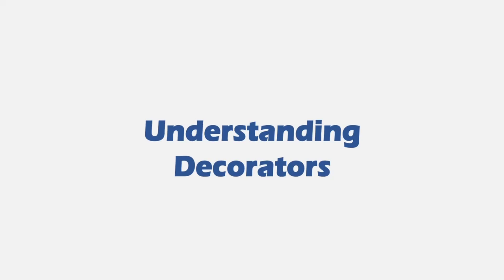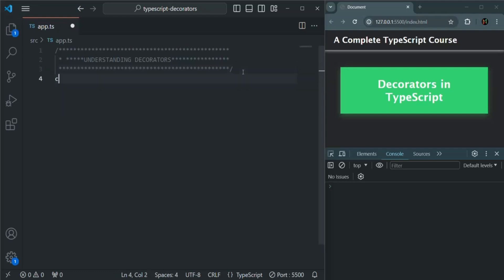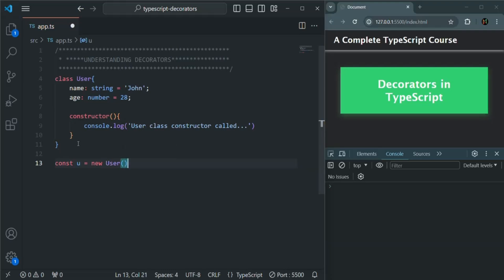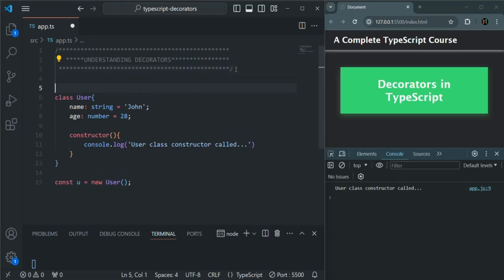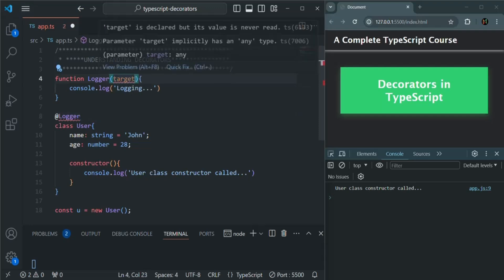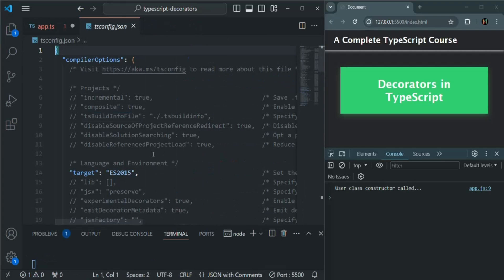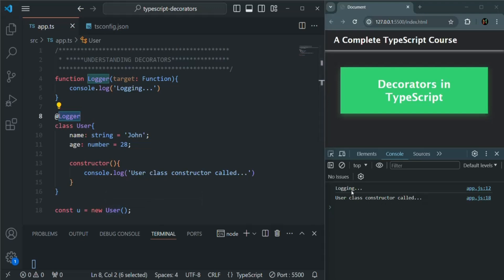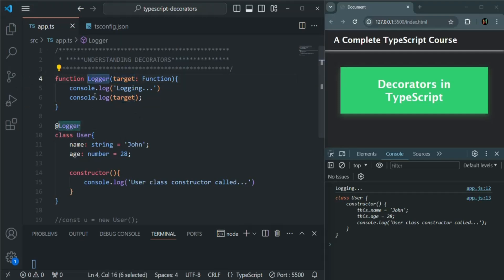#72 What is a Decorator | Decorators in TypeScript | A Complete TypeScript Course